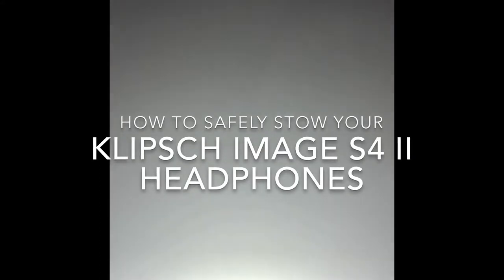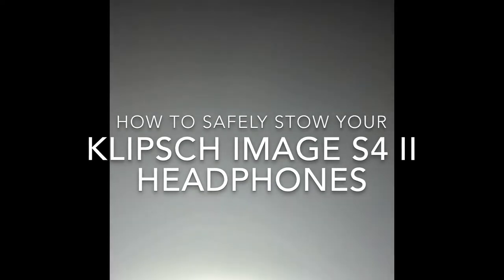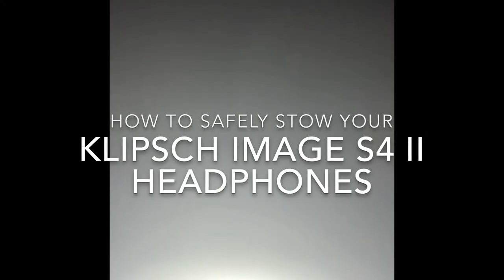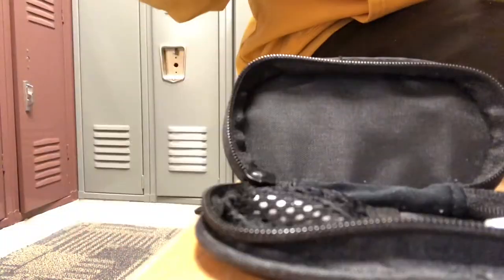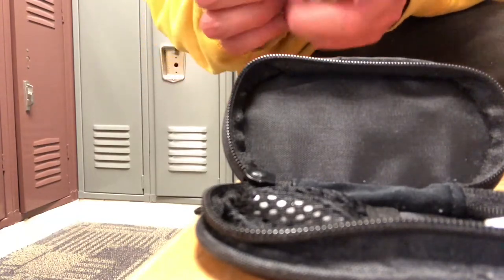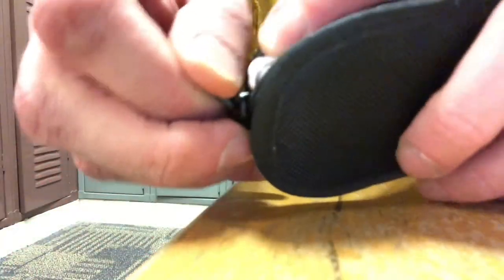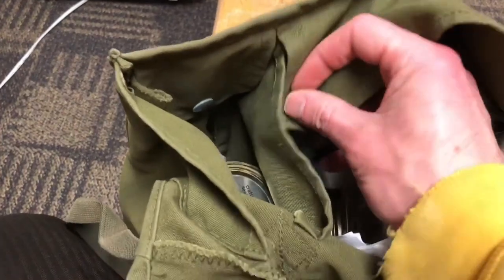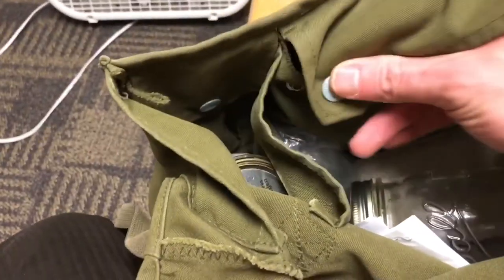How to Safely Stow Your Klipsch Image S4 II Headphones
Join Joel as he reviews how to store headphones